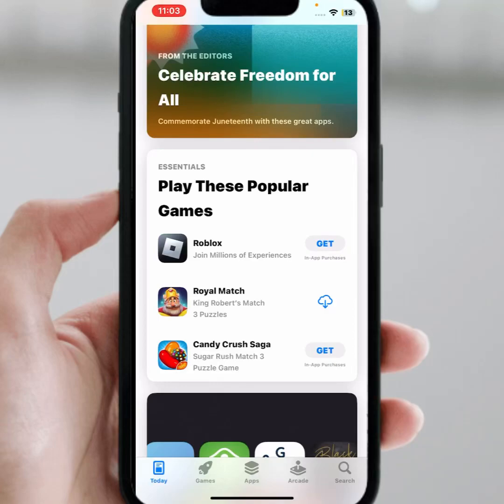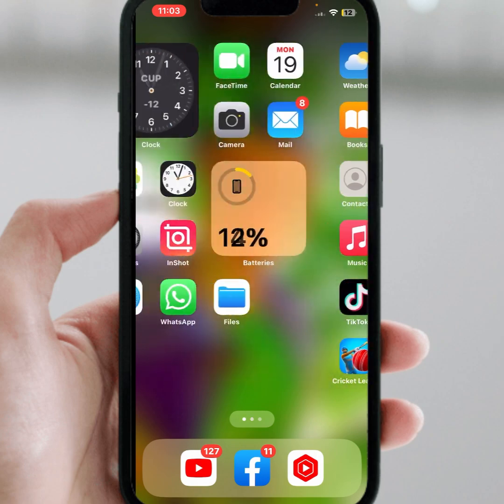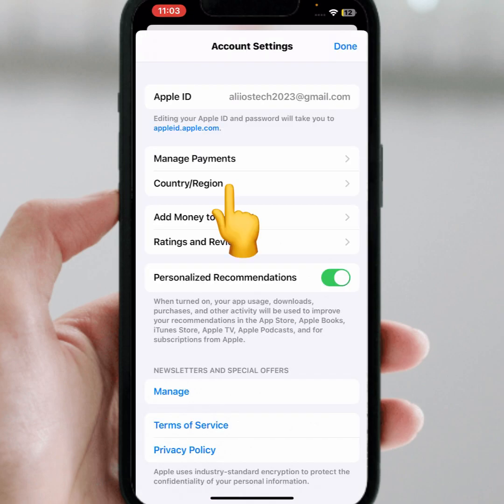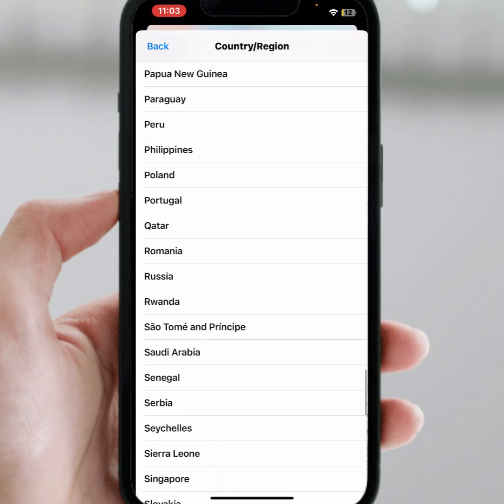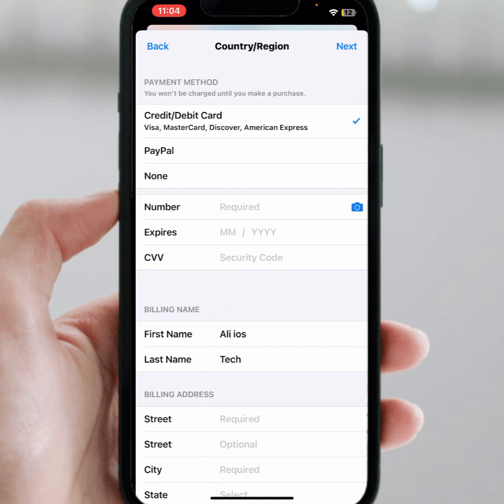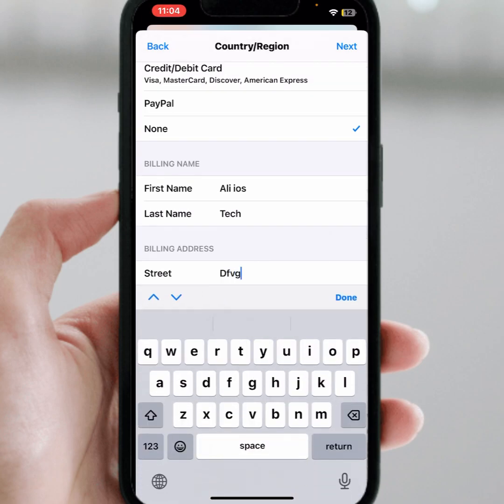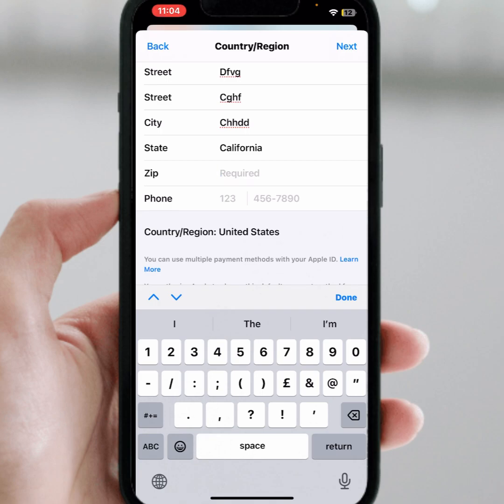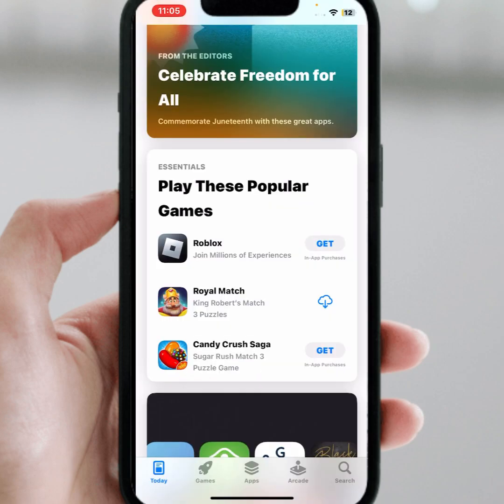How to Download Apps Without Billing information 2023 | How to install Apps Without Payment Method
Hi Everyone Well Come to My Channel. In this video I gonna Show you "  How to Download Apps Without Billing information 2023 | How to install Apps Without Payment Method  " on Your iPhone and Android Phone .